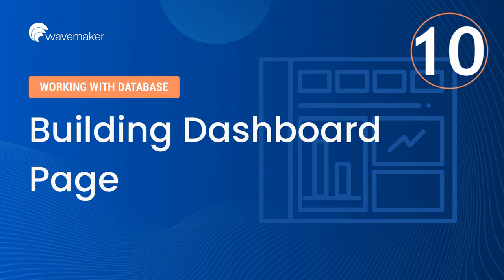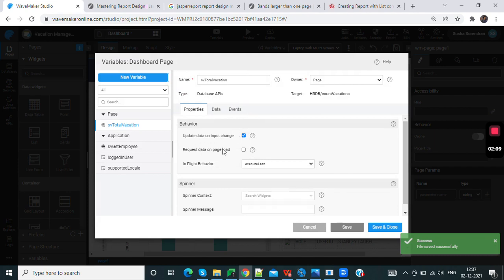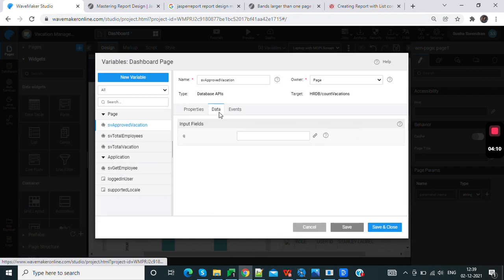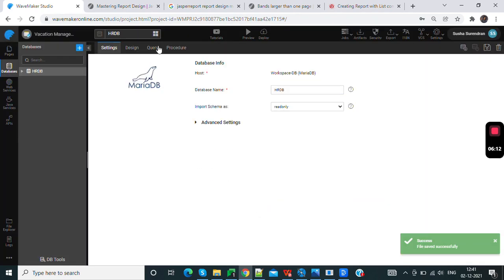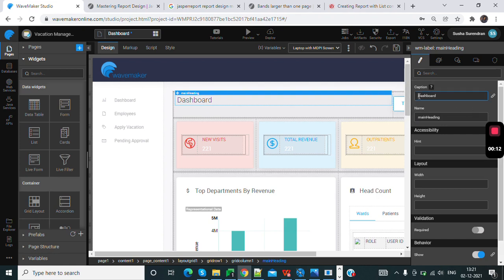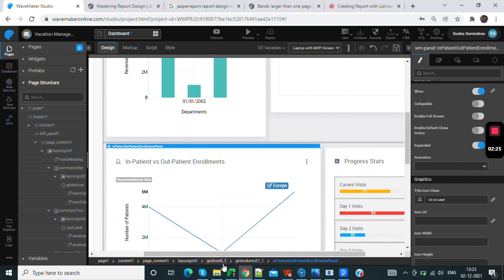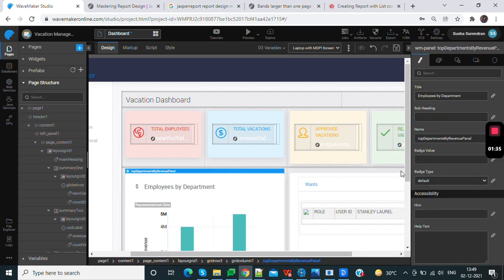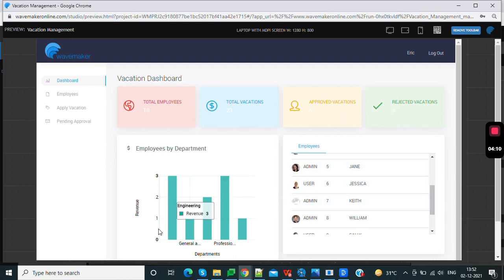Building Dashboard Page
This tutorial focuses on building a dashboard page that contains a count of employees, vacations created, approved, and rejected. We will also look at how we can create a graph that shows department-wise employees count and also a table that lists out employees.

  - Familiarity with the WaveMaker Studio UI

What you will learn from this video:
  - How to build a typical dashboard page
  - How to create layout cards
  - How to use a WaveMaker Chart Widget

In this playlist, you will learn:
  - The basic layout of the WaveMaker studio
  - How to work with databases in a WaveMaker application
  - How to import a database into a WaveMaker application
  - How to create pages and wire them for navigation
  - How to create a listing page using a data table widget
  - How to write queries and generate associated APIs
  - Learn about WaveMaker variables and their role in binding the frontend to the backend